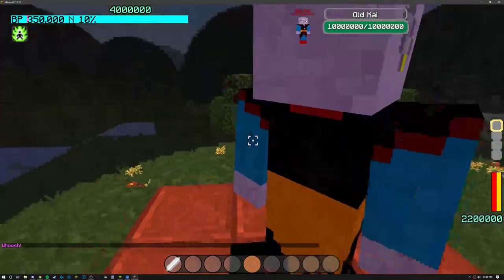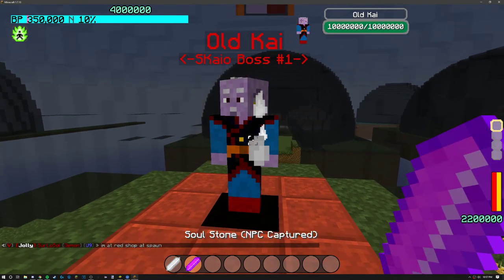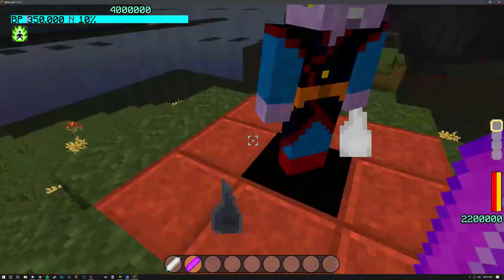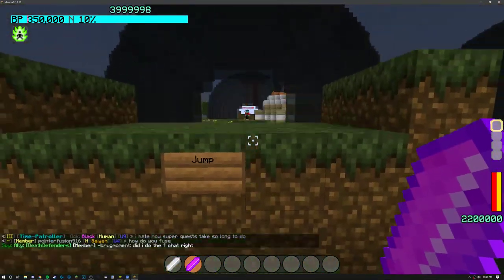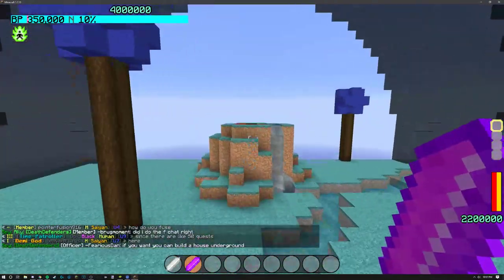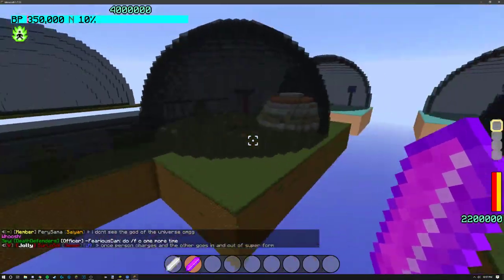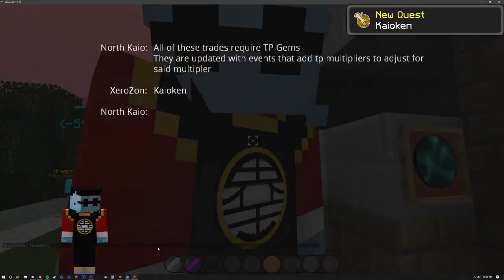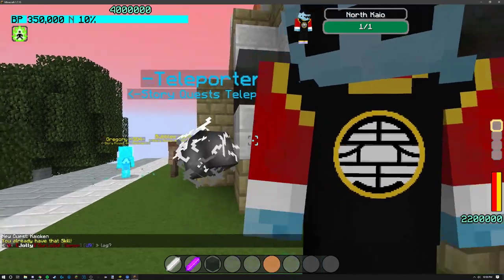Update Log 0.955 [Dragon Block C Apollo]